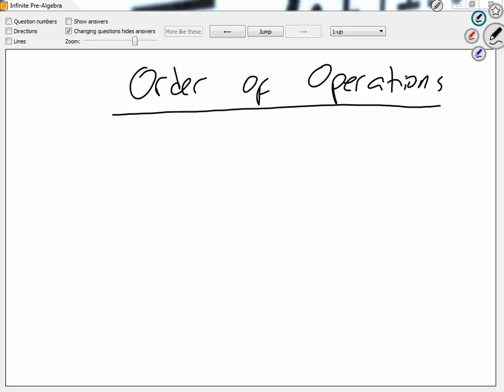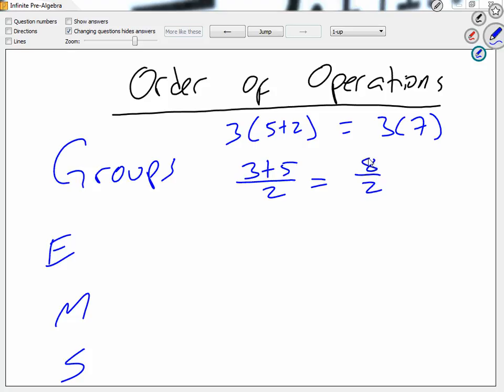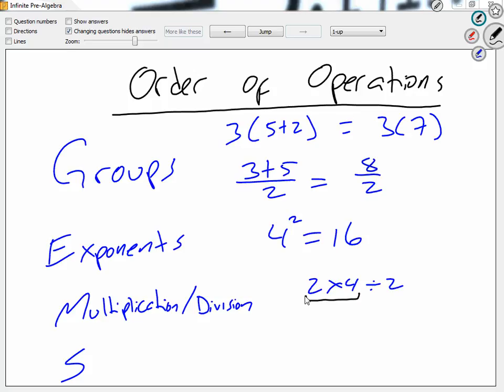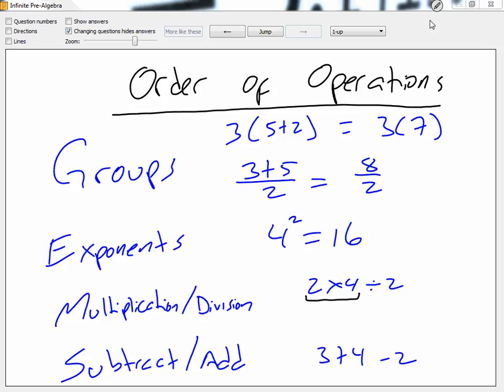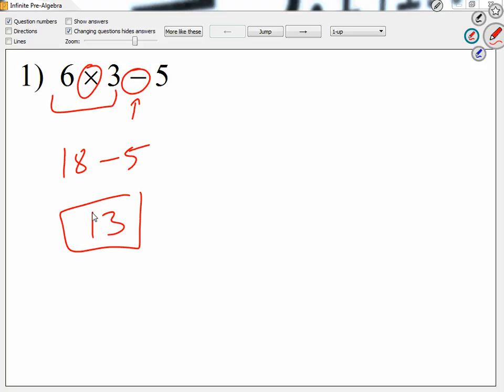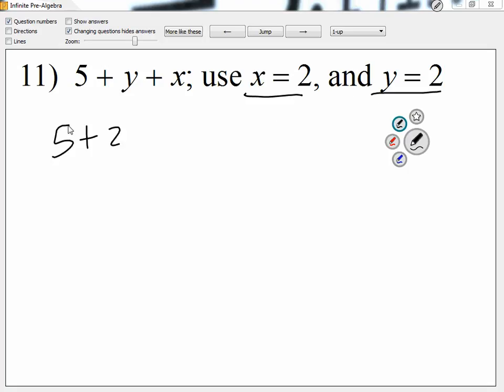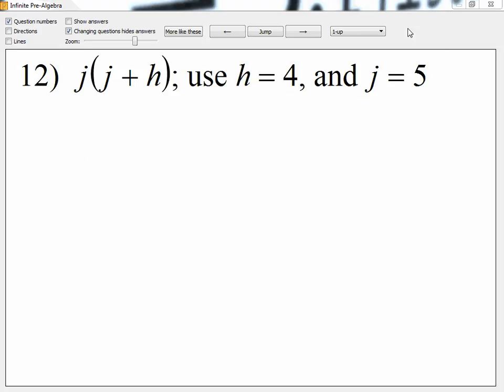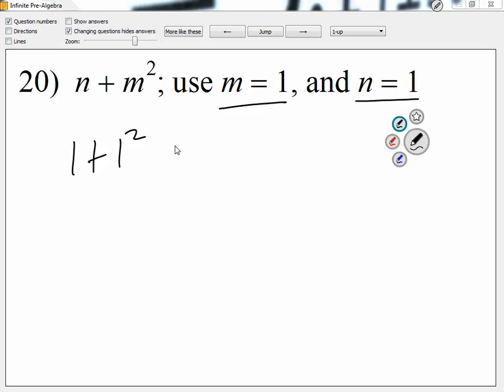leonzo order of operations two steps